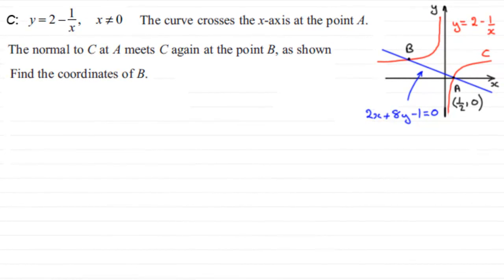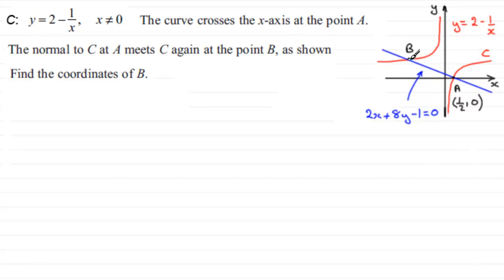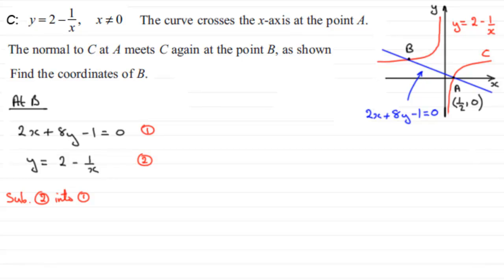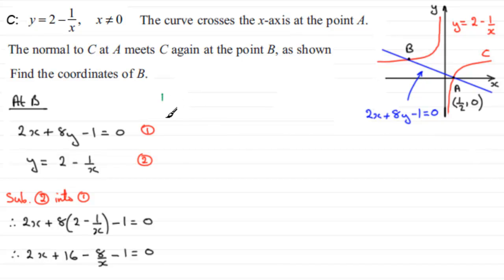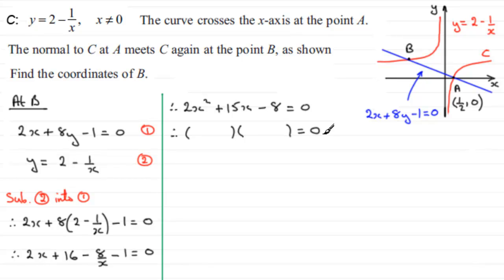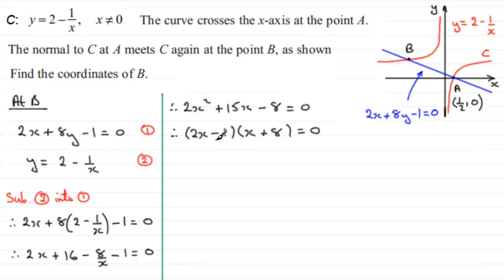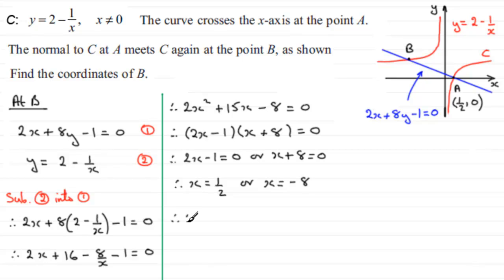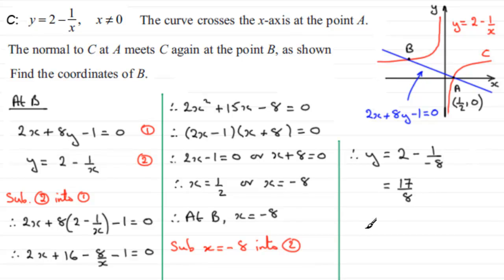Intersection of Graphs Example : ExamSolutions Maths Tutorials : C1 Edexcel January 2012 Q10c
to see other questions in this paper, index, playlists and more maths videos on intersection of graphs and other maths topics.